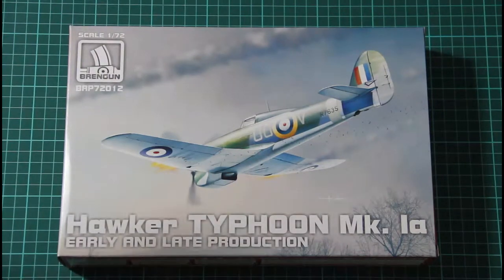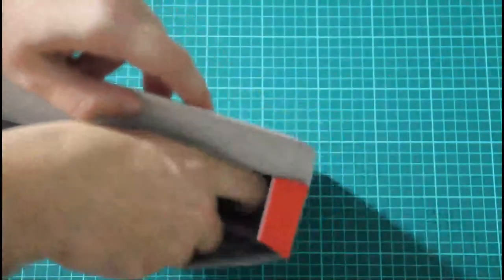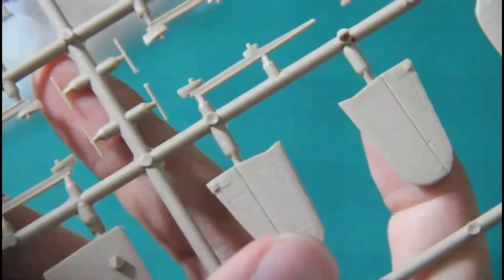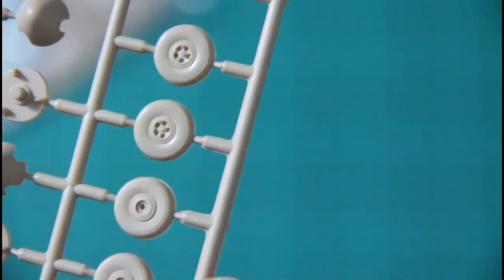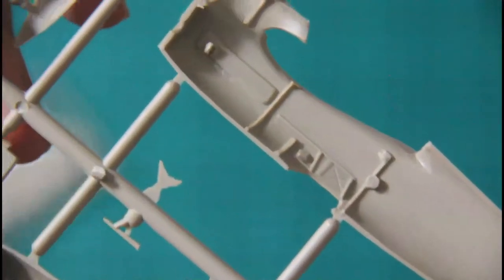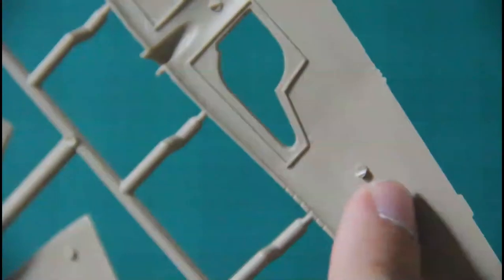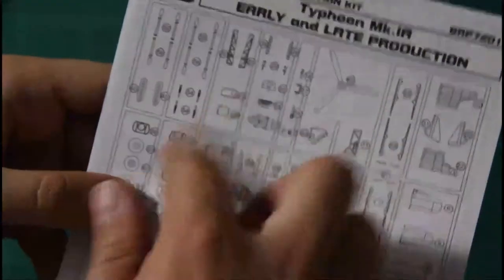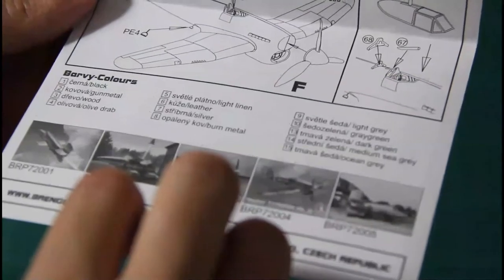Brengun 1/72 Typhoon Mk.Ia Early and Late Production (BRP72012)